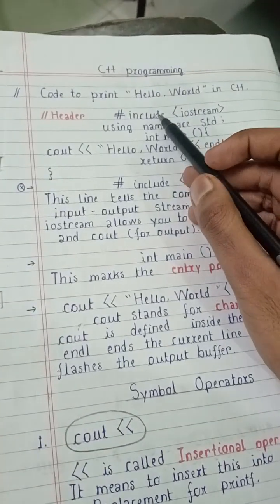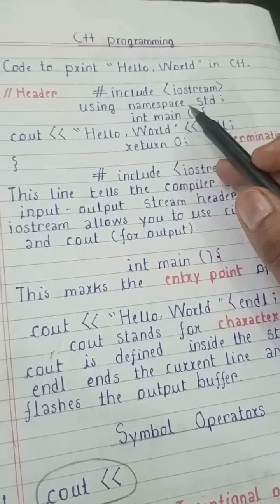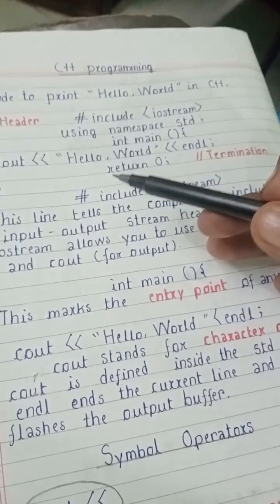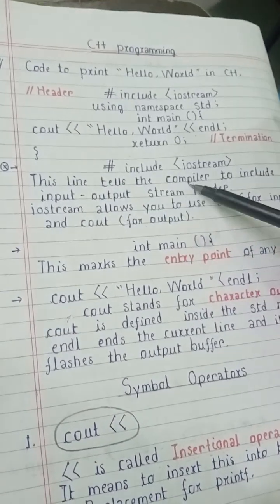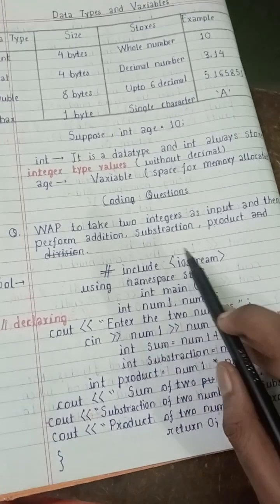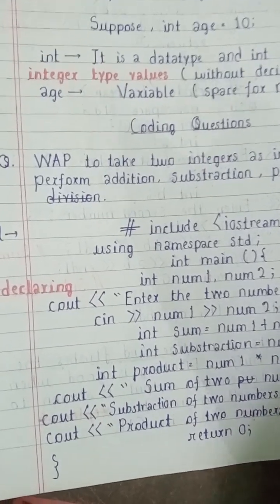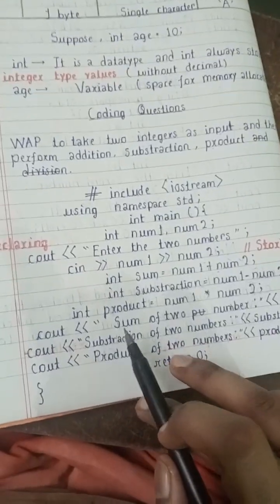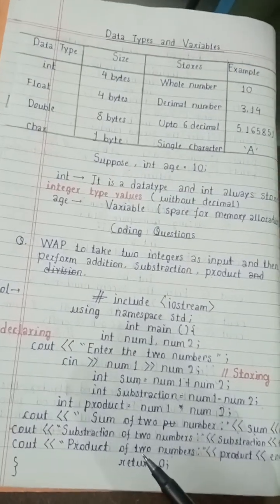INTRODUCTORY CLASS TO C++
C++ is a high-performance, general-purpose programming language developed by Bjarne Stroustrup in 1979 as an extension of the C language, adding features for object-oriented, generic, and functional programming while maintaining the efficiency and low-level capabilities of C. It supports multiple paradigms, including procedural programming, OOP (using classes, inheritance, polymorphism, and encapsulation), and template-based generic programming. C++ provides strong control over system resources through manual memory management and pointers, making it ideal for developing operating systems, game engines, high-performance applications, and embedded systems. It includes the Standard Template Library (STL) for efficient use of algorithms, containers, and iterators, and supports features like operator overloading, exception handling, and file I/O. As a compiled language, it produces fast, optimized code, and is widely used in industries requiring performance, scalability, and direct hardware access, while also serving as a foundation for learning advanced programming concepts.